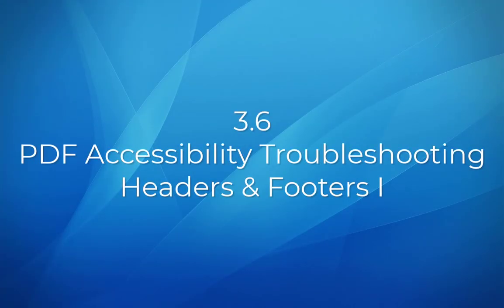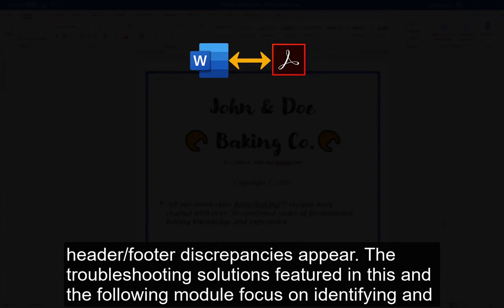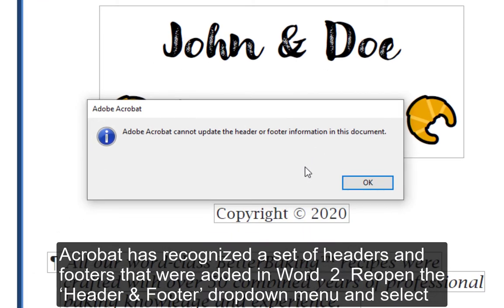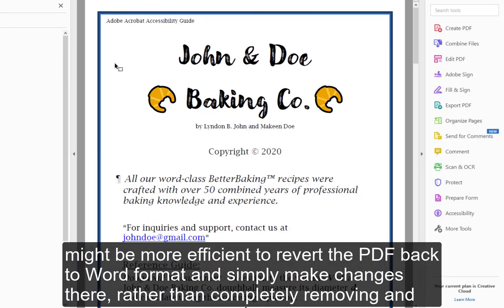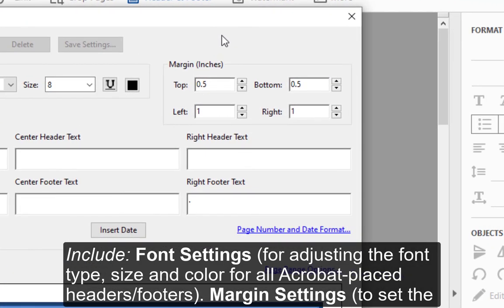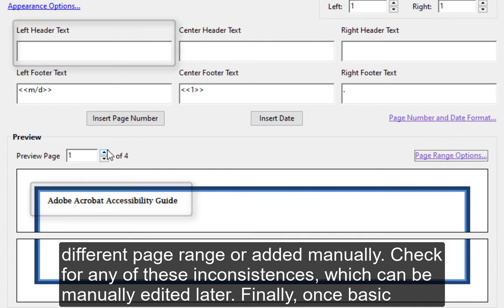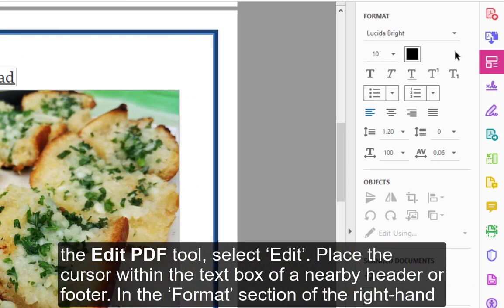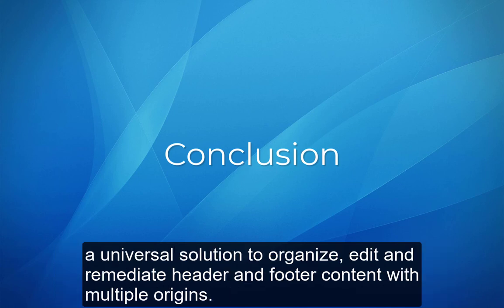3 6 PDF Accessibility Troubleshooting Headers and Footers